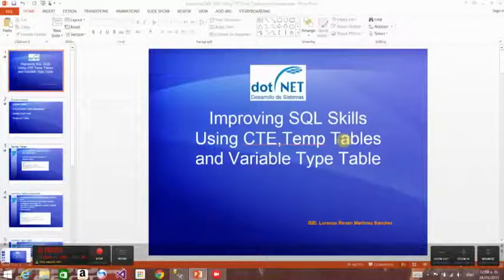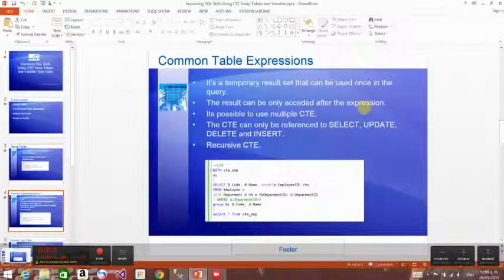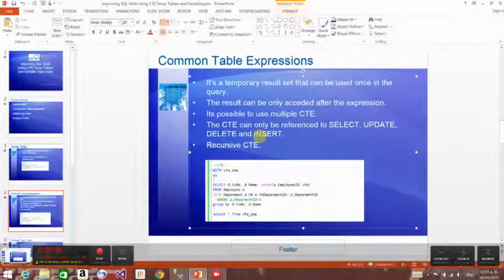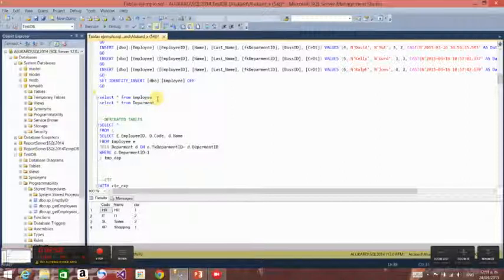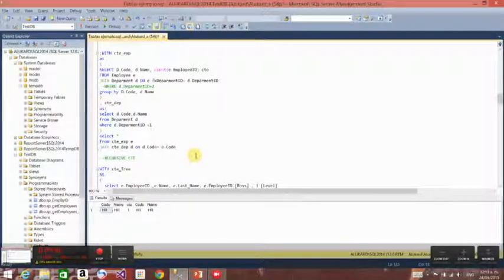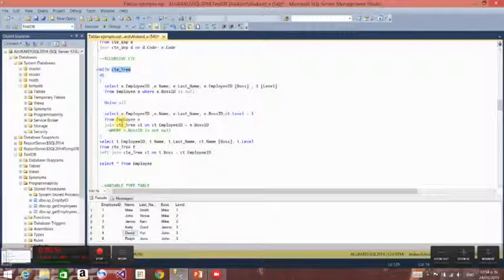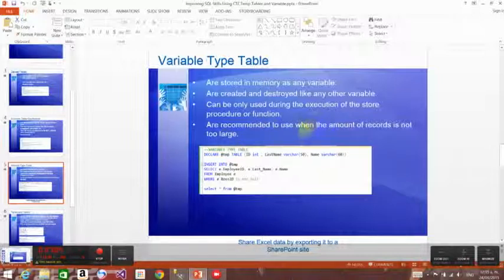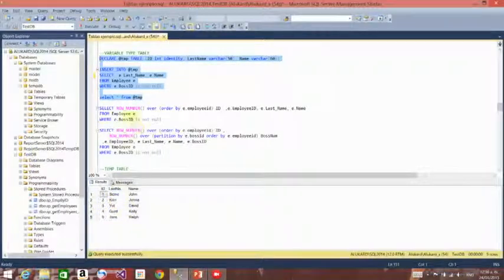SQL - CTE and Temporary Tables (Inglés)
Improving SQL Skills using CTE,Temp Table and Variable Type Table.